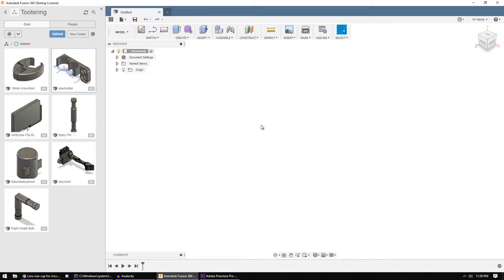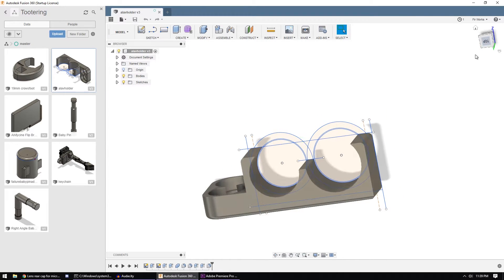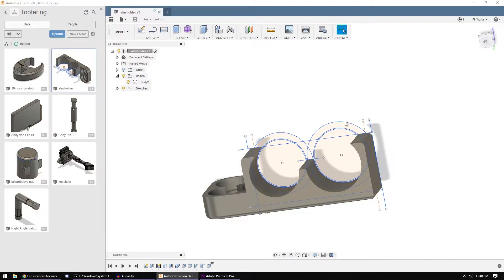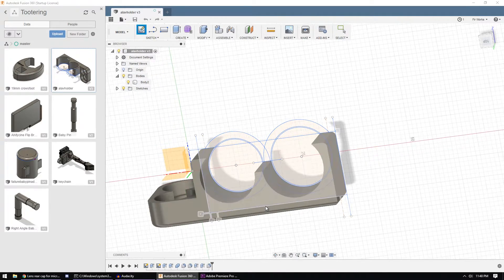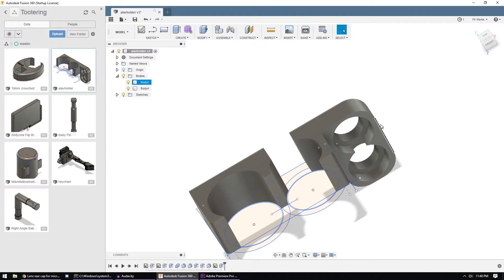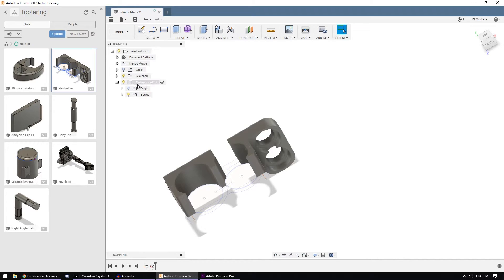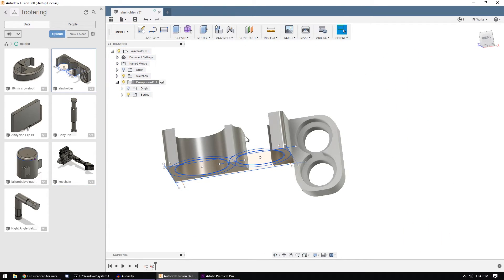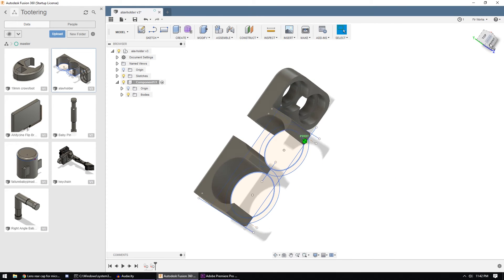How to Combine Bodies and Export STL Files in Autodesk Fusion 360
When I first started designing my own parts to 3D print I got stuck trying to figure out how to actually get the models out of Fusion and into my slicer. After some googling I found the answer and the way to do it in Fusion 360 is pretty unintuitive at least to me. So I fired up Shadowplay and slap dashed this tutorial together. Maybe it will change someone's life.